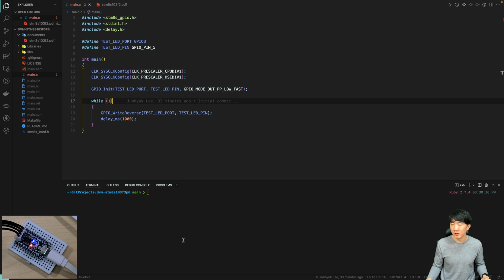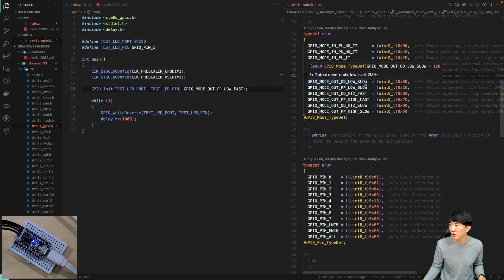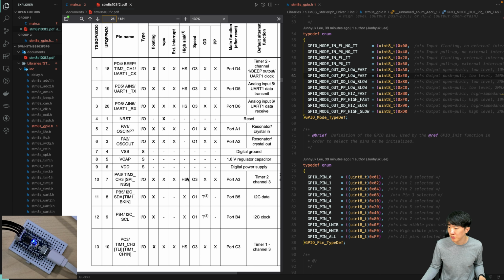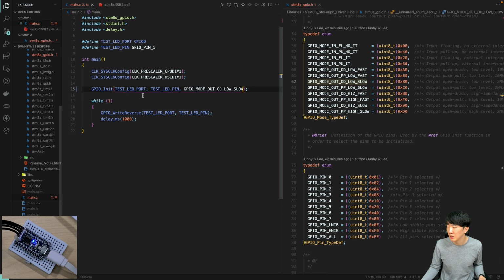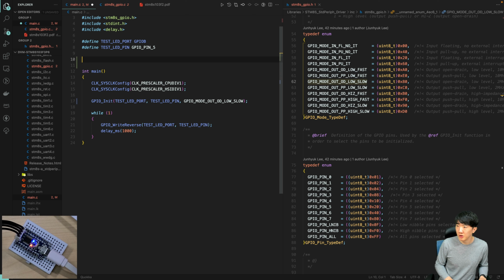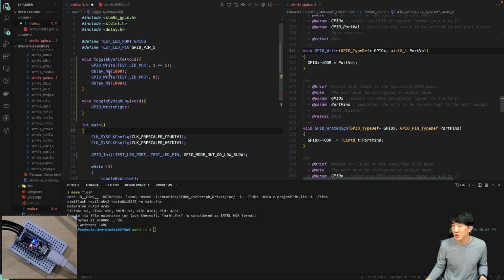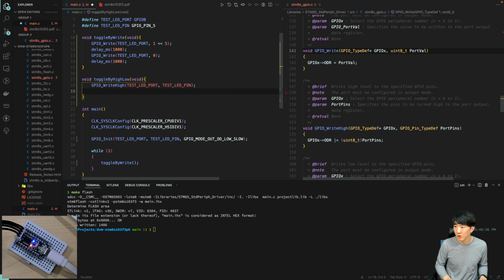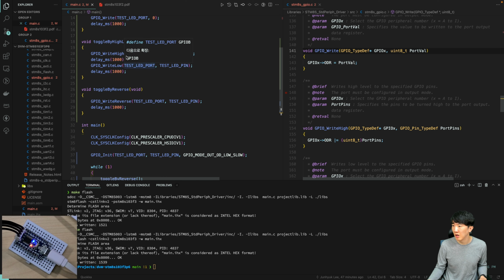Controlling GPIO digital output on STM8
00:00:00 🔧 Setting Up GitHub Repository and STM8 GPIO Configuration
00:02:11 ⚡ GPIO Configuration and Flashing Process
00:02:11 🔌 Configuring Pin B5 for LED Control
00:02:11 💡 Controlling GPIO Pins for LED Activation
00:08:48 🔧 Controlling LED States with GPIO